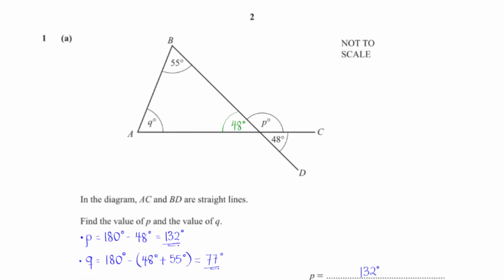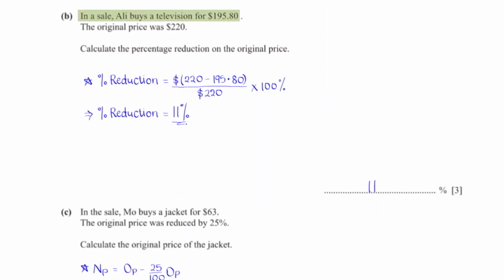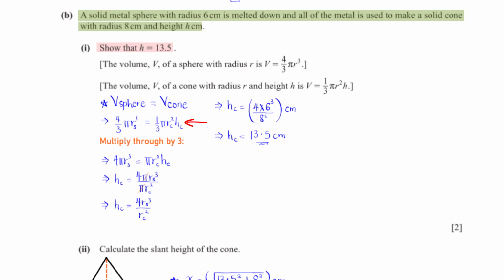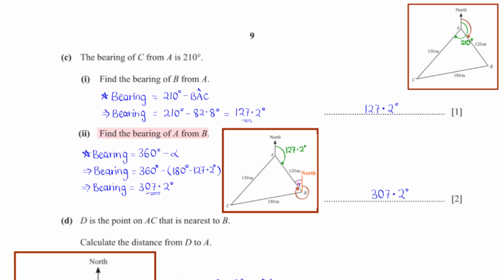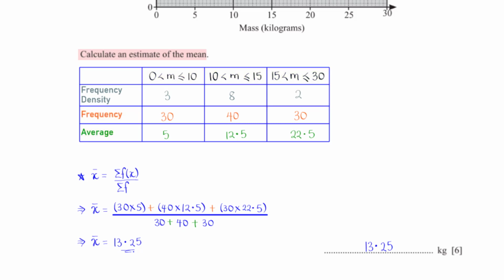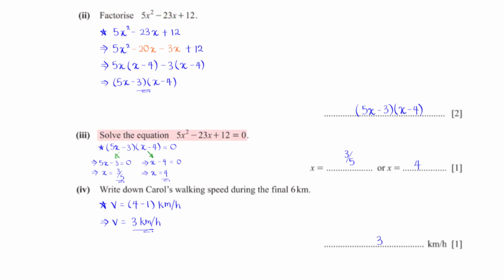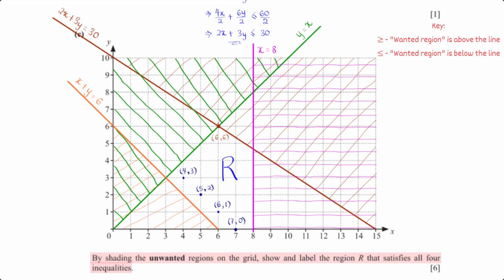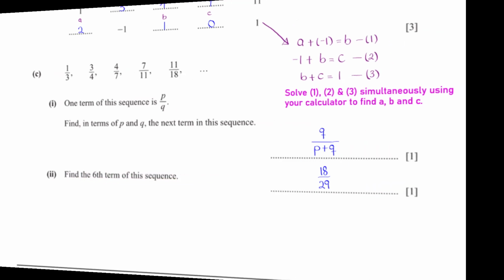0580/41/O/N/19 | Easy (Step by Step) Solutions | CIE IGCSE MATHS PAPER 4 (EXTENDED) OCT/NOV 2019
Timestamps:
Intro - 00:00
Q1 - 00:17
Q2 - 05:37
Q3 - 08:17
Q4 - 11:01
Q5 - 16:06
Q6 - 20:49
Q7 - 25:55
Q8 - 33:07
Q9 - 36:17
Q10 - 39:53

Tools/Software used in creating this video:
Camtasia (Screen recorder & Video editing software)
Smart Notebook